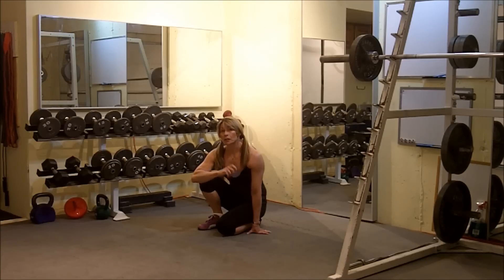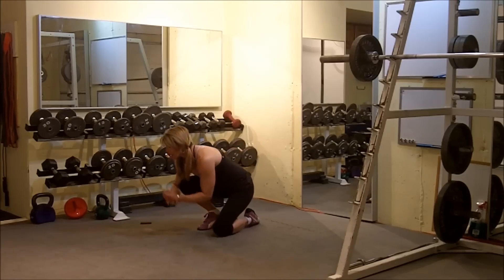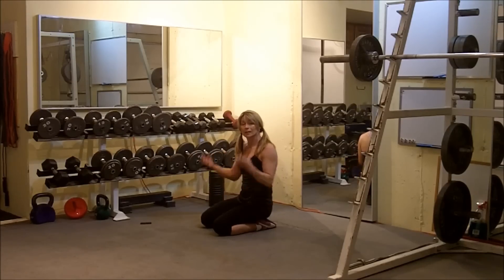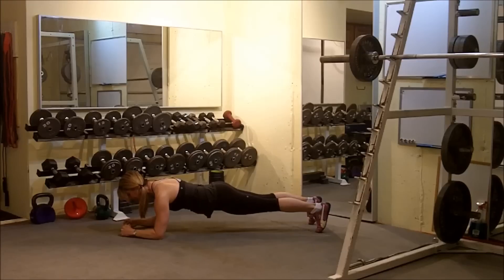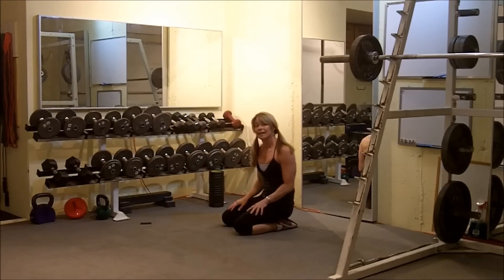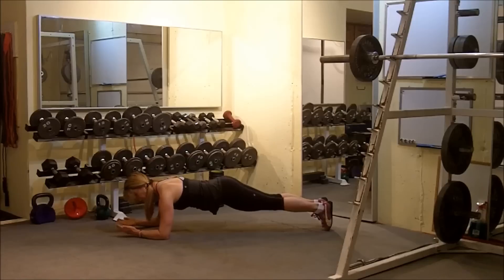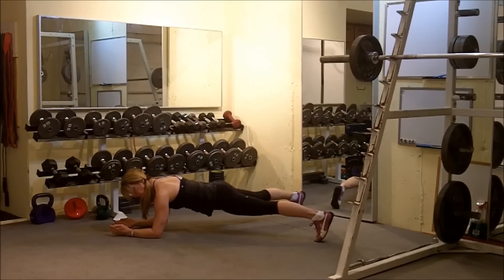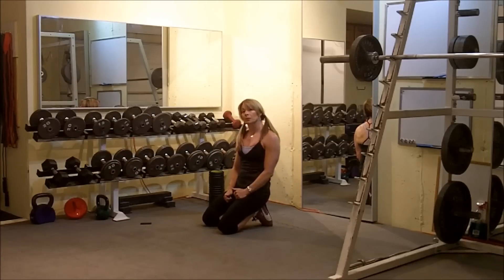Smart Training - Plank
Female Fat Loss Expert and author of MyBikiniBelly.com, Shawna K explains how to do the Plank

Watch all of her 'Train Smarter Not Harder' series where she'll take you through the 'basics' so you get the MOST out of your workout. Shawna wants you to 'Do It Right' so you stay safe and GET RESULTS.

Get a rid of your 'menopause belly' by using her most popular follow along video program